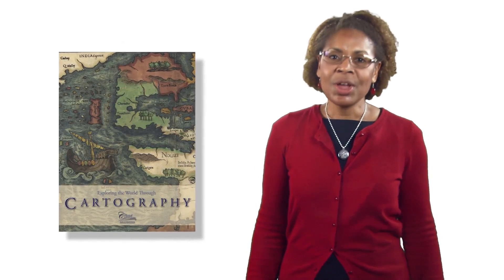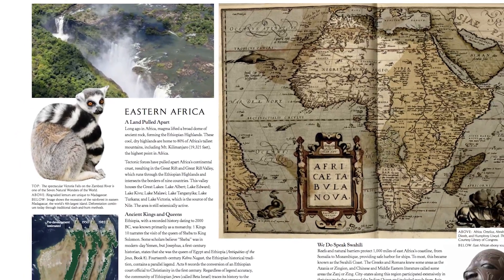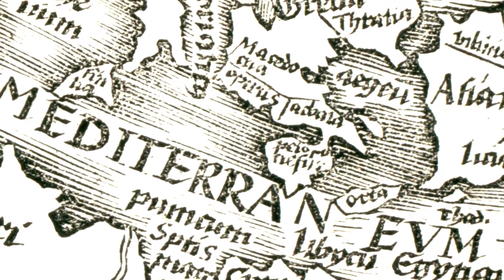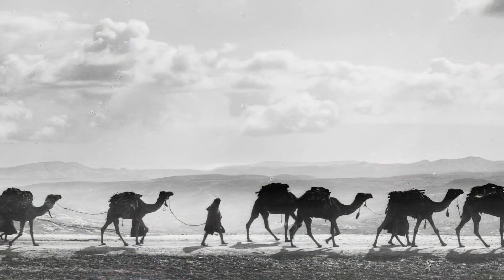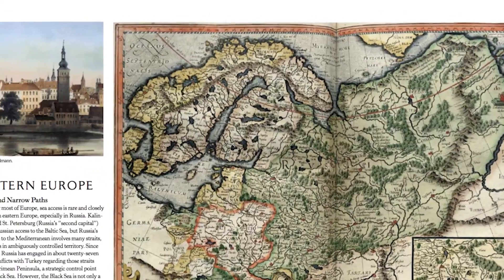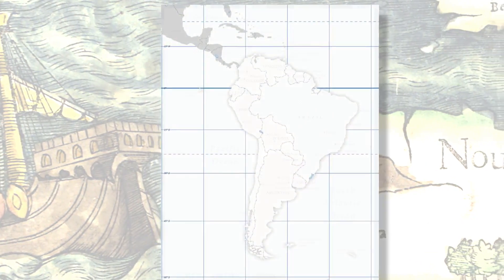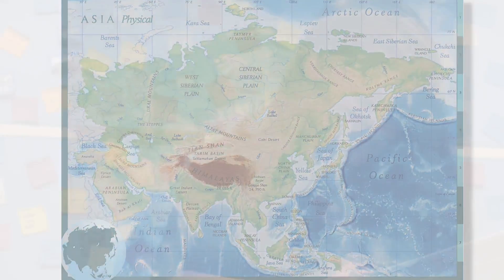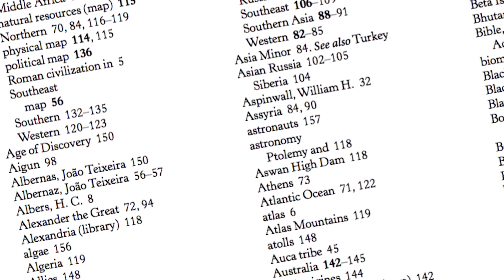Exploring The World Through Cartography (Homeschool Atlas)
Classical Conversations' "Exploring the World Through Cartography" is equal parts atlas, history, and earth science.  Bring geography to life for all ages with beautiful maps and images!

This book illustrates Foundations geography memory work, Challenge A cartography, and the civilizations and cultures studied in later Challenges.

Who is Classical Conversations?